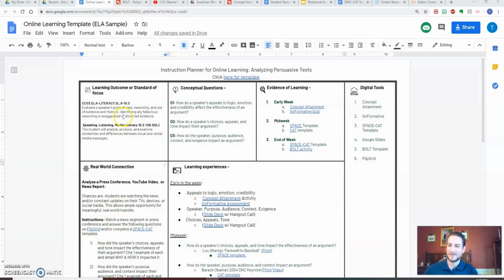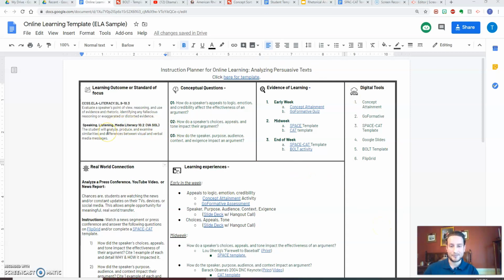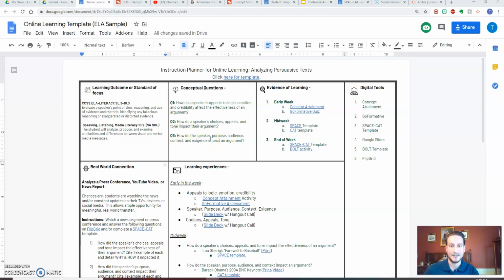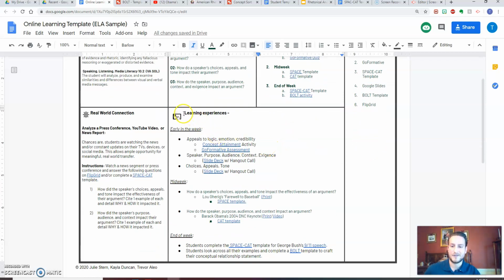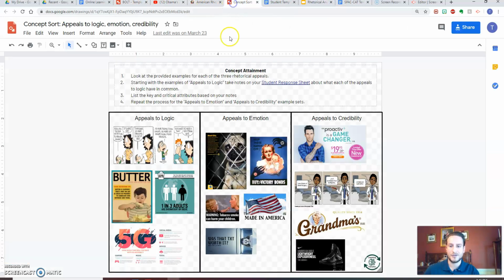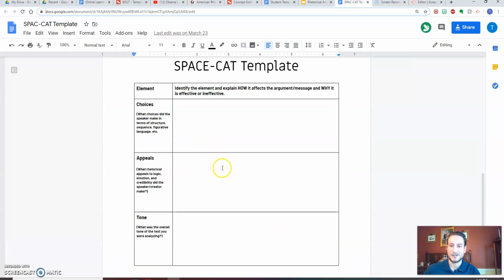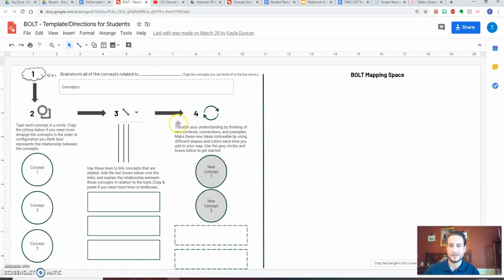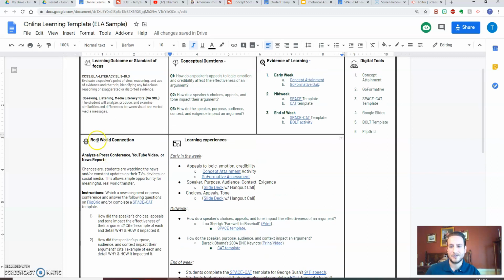Online Template - English Language Arts Sample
This video describes the sample English language Arts planner that we created for online learning.